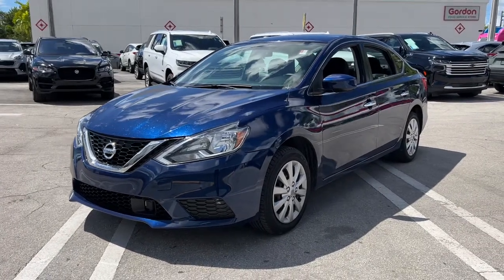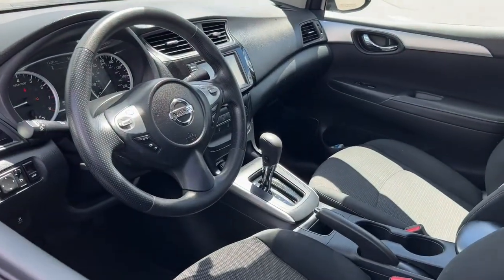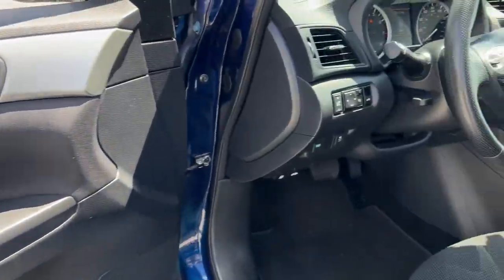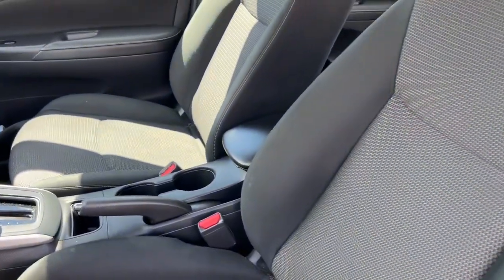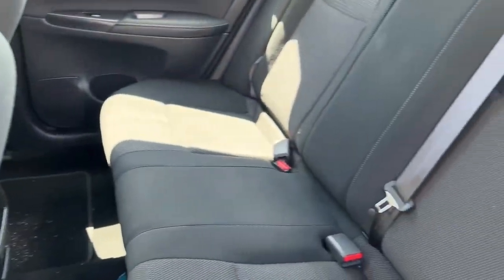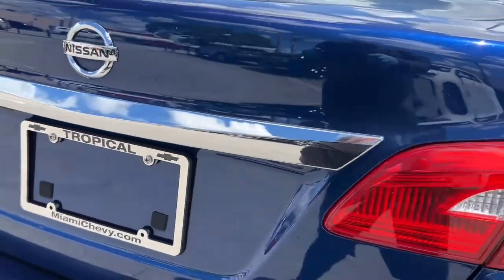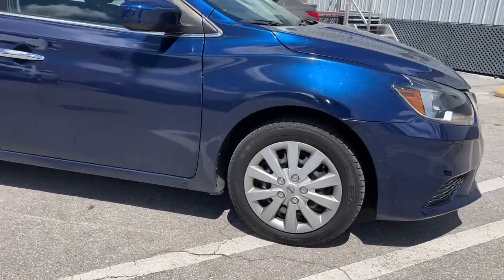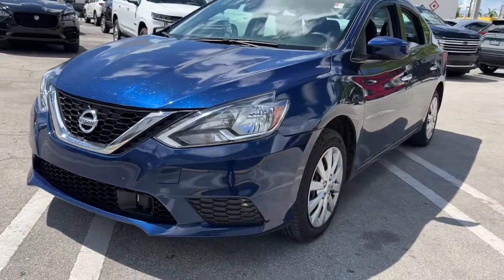2019 Nissan Sentra Miami Shores, Aventura, Miami Beach, Miami Lakes, Miami, FL P3884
Deep Blue Pearl Used 2019 Nissan Sentra S available in Miami Shores, Florida at Tropical Chevrolet. Servicing the Aventura, Miami Beach, Miami Lakes, Miami, FL area.

#{MAKE}
#{MODEL}
2019 Nissan Sentra S - Stock#: P3884

Tropical Chevrolet
8880 Biscayne Blvd

2019 Nissan Sentra S SERVICE RECORD AVAILABLE, GOOD TIRES, GOOD BRAKES, LOWEST PRICE ON ANY NEW CHEVROLET...GUARANTEED. , GUARANTEED FINANCE APPROVAL FOR EVERYONE..., APROBACION GARANTIZADA PARA TODOS NUESTROS CLIENTES, EL CONCESIONARIO CON LOS AUTOS MAS ECONOMICOS DE MIAMI FLORIDA, LOS AUTOS USADOS MAS BARATOS DEL MERCADO, CVT with Xtronic, Charcoal Cloth.